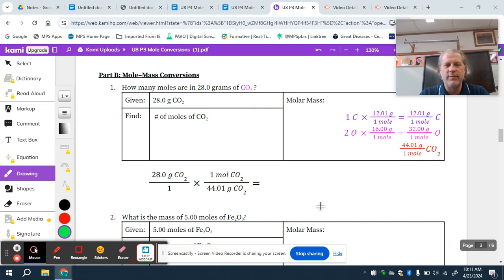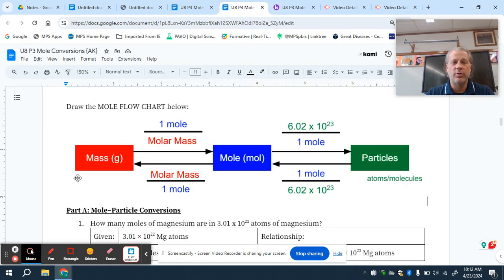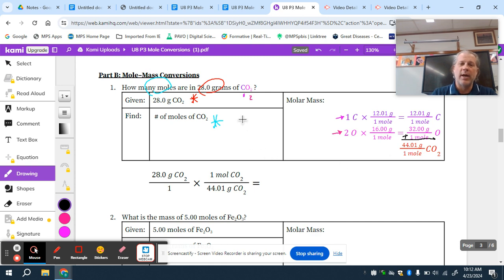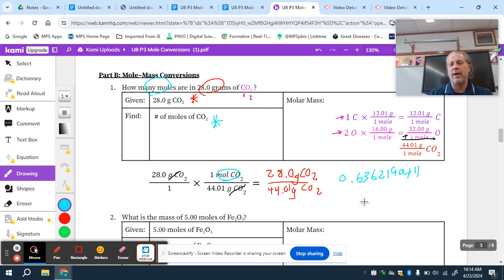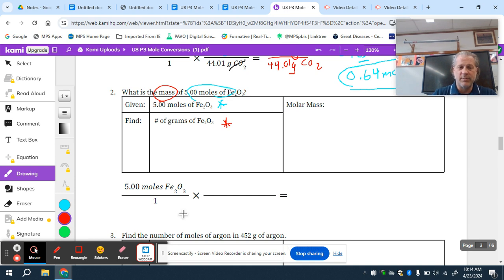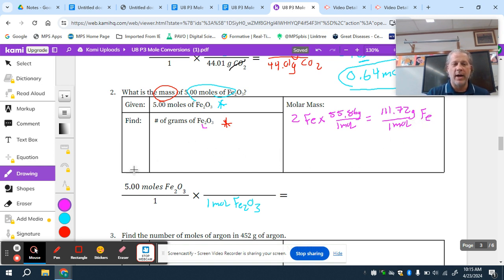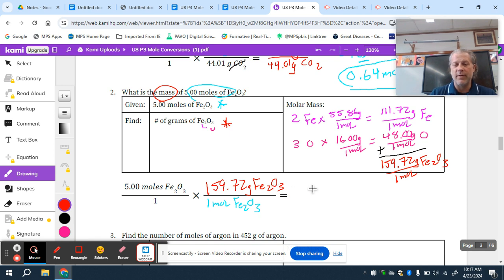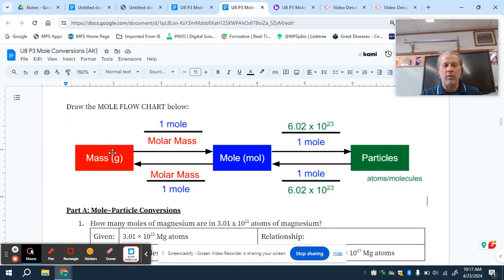U8 P3 Part B Mole-Mass Conversion Help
Mole - Mass Conversion Help